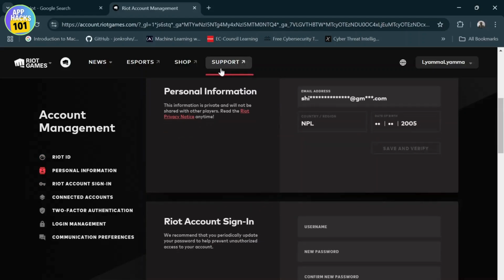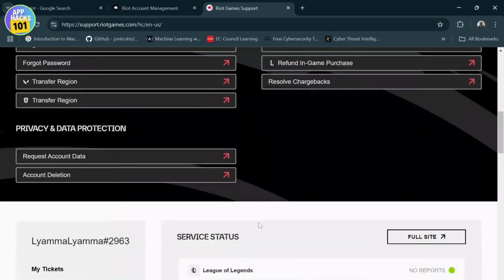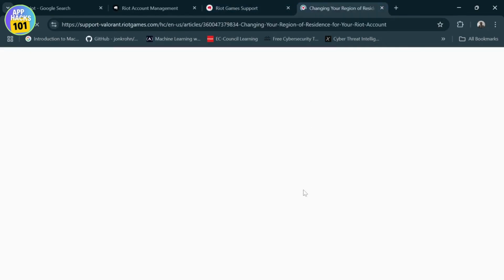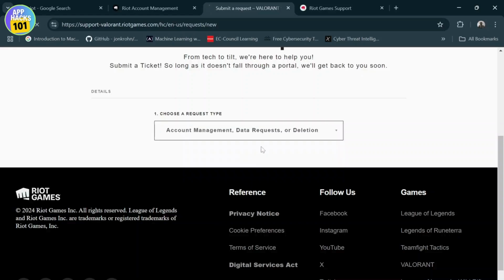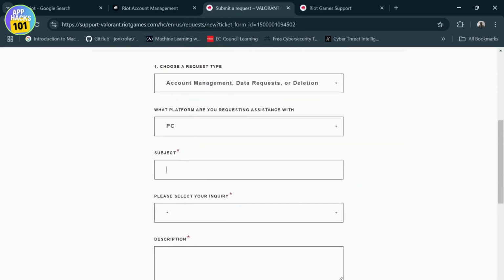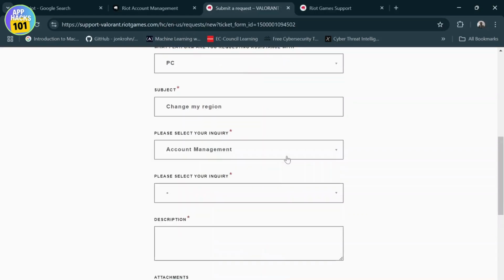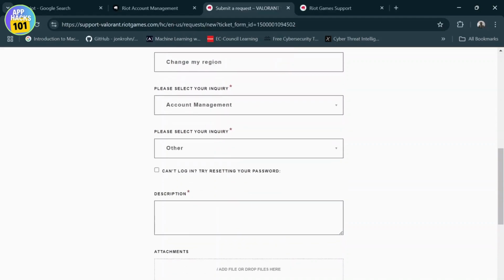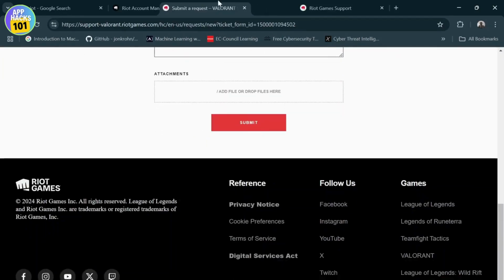How to Change Region in Riot Account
Learn how to change region in Riot Account with this comprehensive step-by-step tutorial. Whether you're looking to switch your region for better gameplay or to access different content in games like Valorant and League of Legends, this video will guide you through the entire process!

In this video, you'll discover how to change the region in your Riot account, including specific steps for Valorant and League of Legends. We’ll also cover how to adjust your server settings to enhance your gaming experience.

0:20 Step 1: Accessing Your Riot Account
0:45 Step 2: Changing Your Game Region
1:15 Step 3: Verifying Your Changes